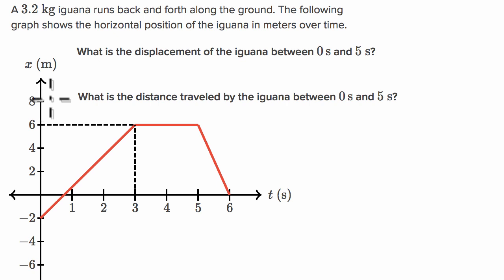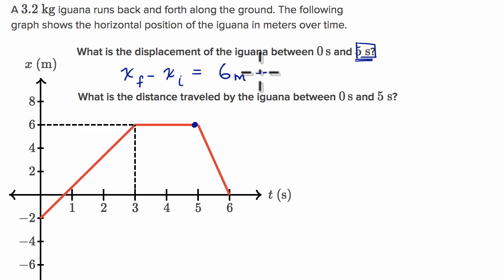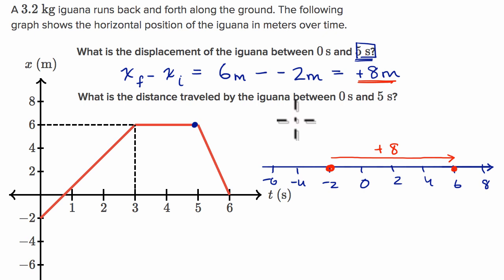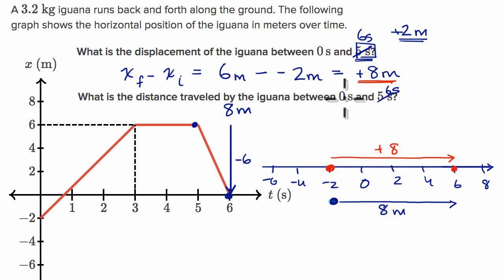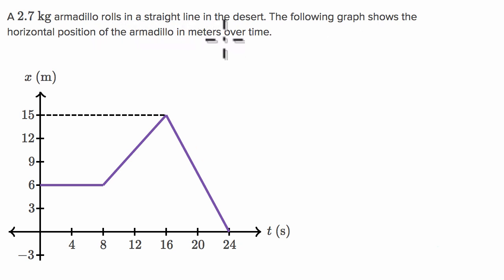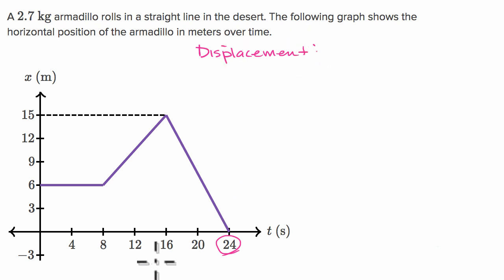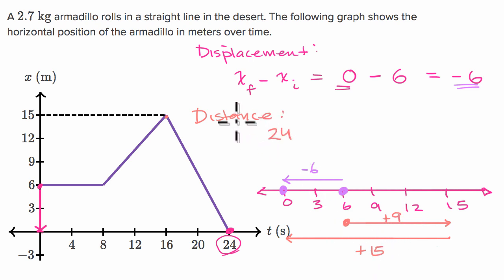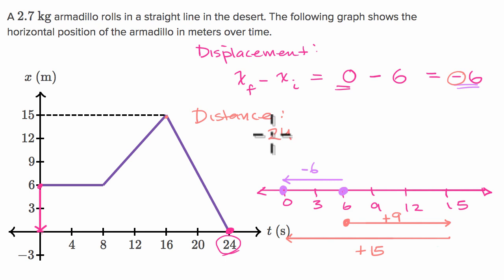Worked example: distance and displacement from position-time graphs | AP Physics 1 | Khan Academy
Courses on Khan Academy are always 100% free. Start practicing—and saving your progress—now

Worked examples finding displacement and distance from position-time graphs.